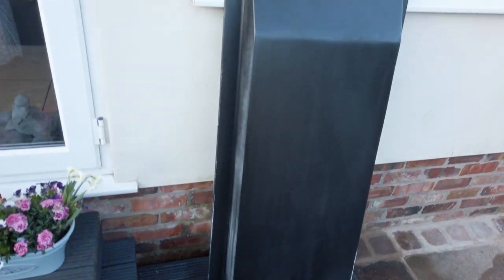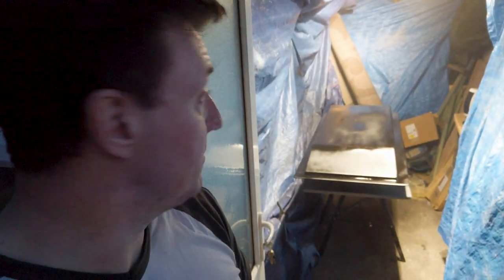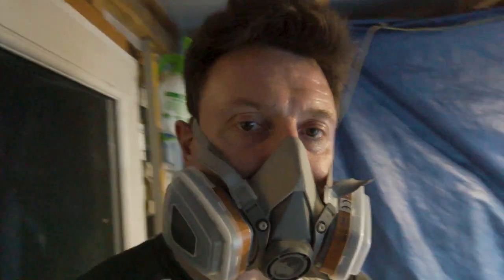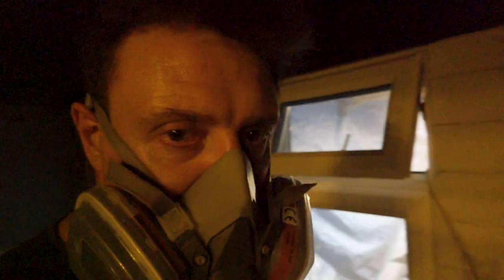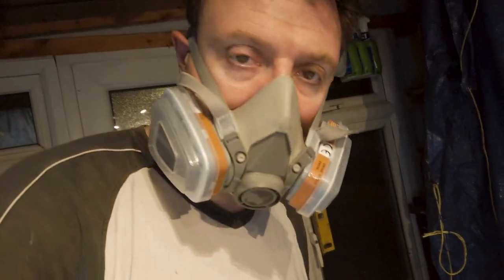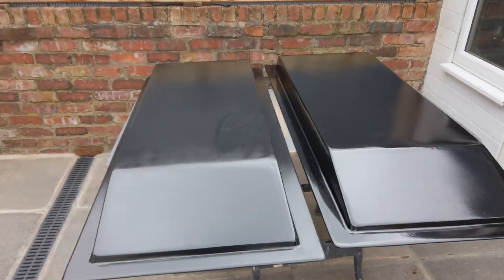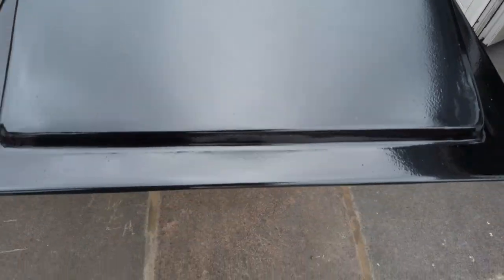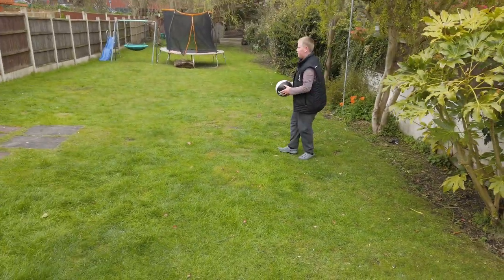Paint and Lacquer on the pods!!! | Homemade side flares | Sleep Pods!!!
In this Video I pull an all nighter and get the Pods painted, Lacquered and finally ready to go on the Van.

It's getting exciting now and a little bit nervy as we approach install day!!

Flares, side flares, pods, sleep pods, side extensions, call them what you want. They will be great. as long as they fit!

Some of the Parts we will be using for our electrical system

Renogy 12V 30A DC-DC On-board Battery Charger with MPPT for Gel, AGM, and Lithium Batteries

Renogy 100W Solar Panel 12 Volt High-Efficiency Monocrystalline Module

Solar Panel Mounting feet

Renogy 2000W Inverter Pure Sine Wave Inverter Charger

Renogy Monitoring Screen for 12V 30/50A DC-DC MPPT

2 Core Round Black Flex Flexible Cable 3182Y 1.5 mm